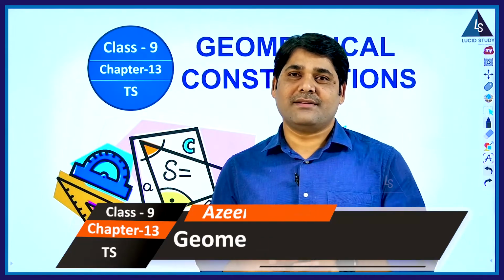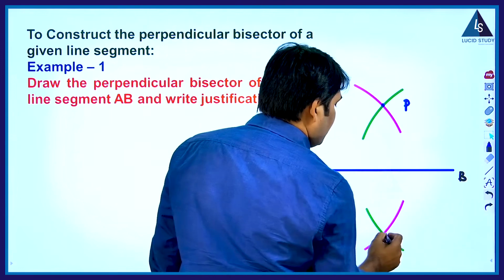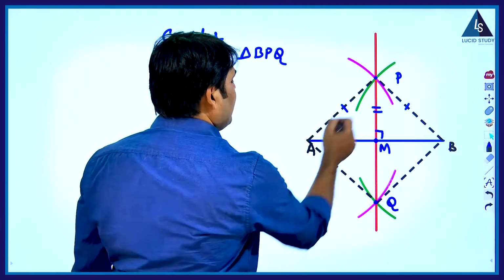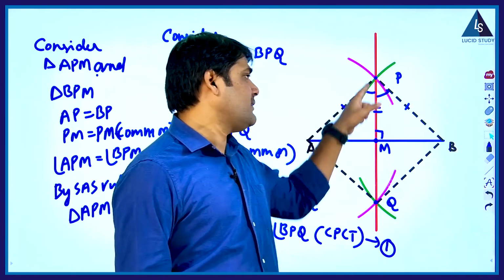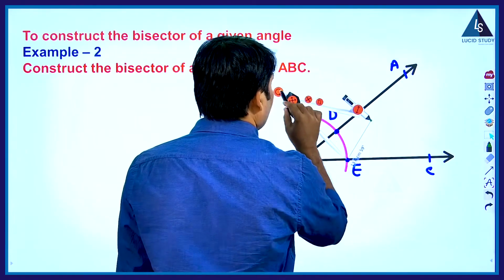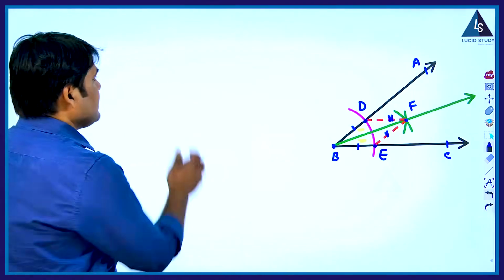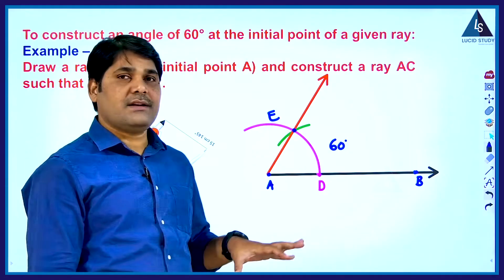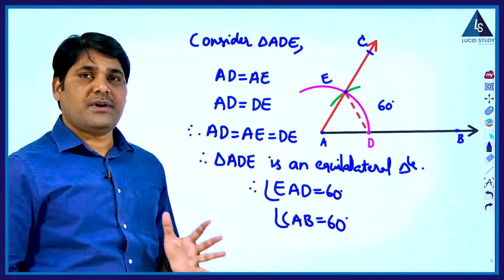TS Class 9 Maths Chapter 13 | Geometrical Constructions Explained (Telangana Syllabus)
"Master Geometrical Constructions for Class 9 Maths following the Telangana State (TS SSC) syllabus! In this detailed tutorial for Chapter 13, we'll walk through essential constructions using a compass and ruler. Learn how to accurately construct angle bisectors, perpendicular bisectors, and various types of triangles, preparing you for your exams.